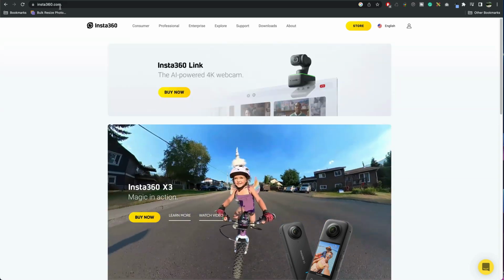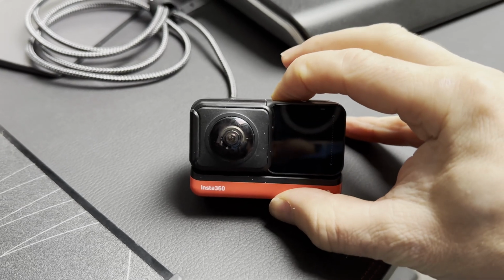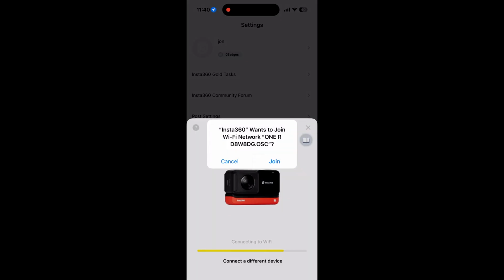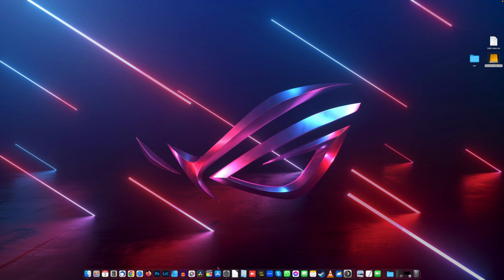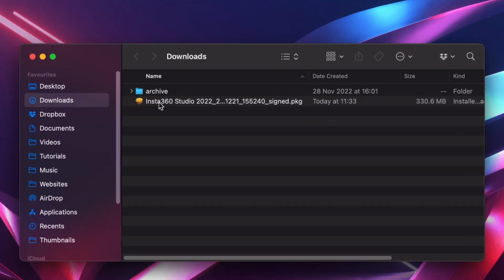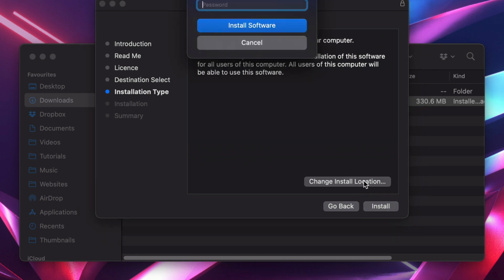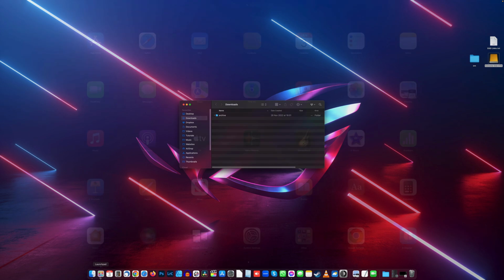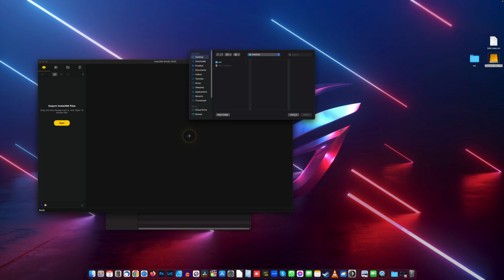How to install insta360 Studio on Mac - Easy guide 2024 - How to find insta 360 camera serial number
How to install insta360 Studio on Mac 2024
How to get Insta360 studio
How to find your camera serial number
Quick install guide

Timecodes
00:00 - How to Download insta360 Studio
00:18 - How to find your Insta360 serial number with phone app
00:58 - How to install insta 360 studio on Mac

Troubleshooting
If the install doesnt work try downloading the latest version and run the installer again